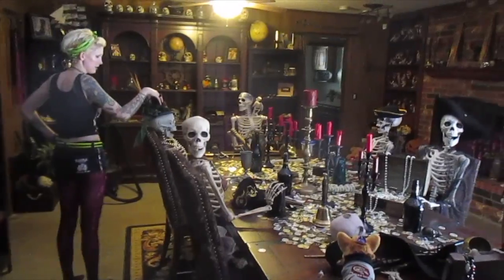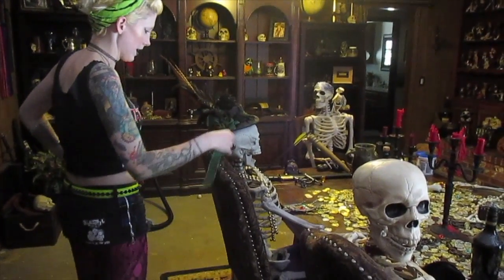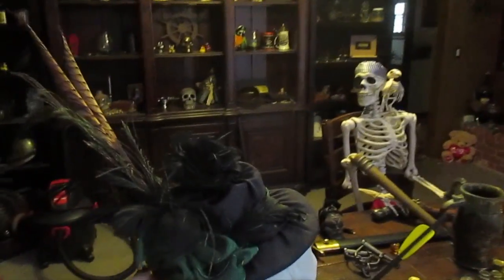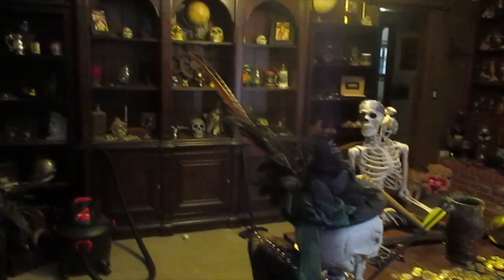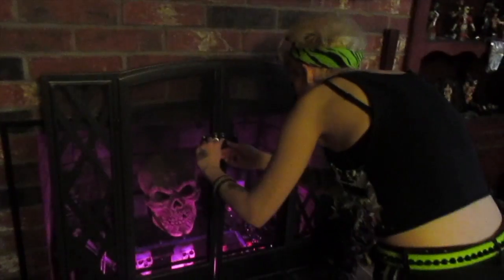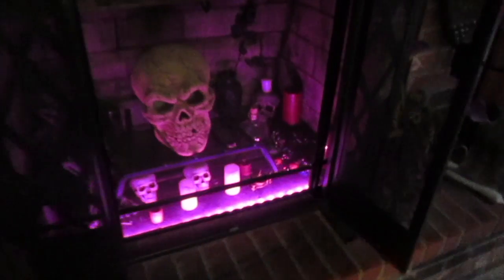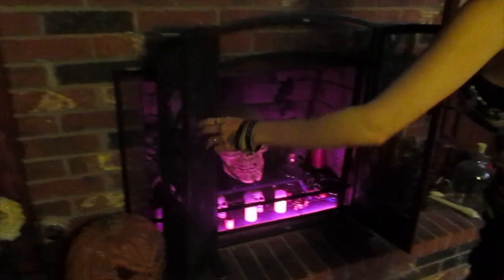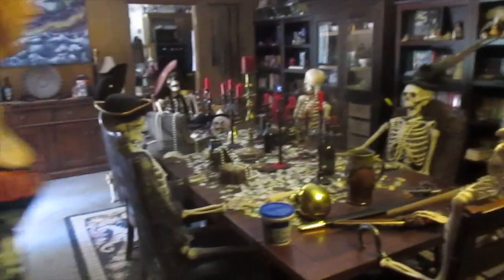Goth Pirate Style Dining Room + Paranormal Stories about The Farm House